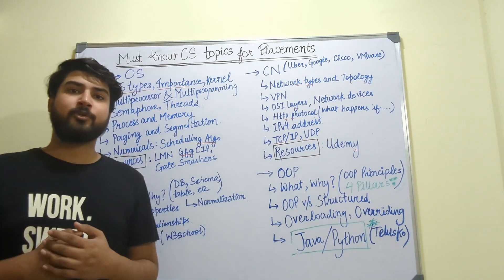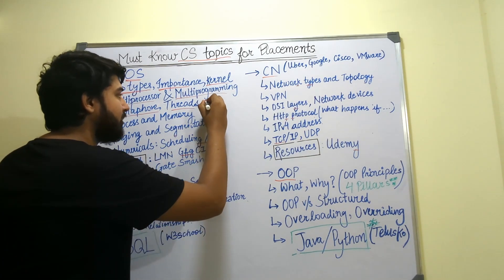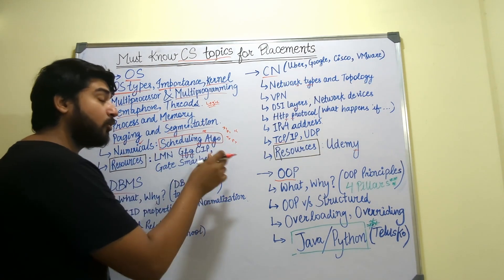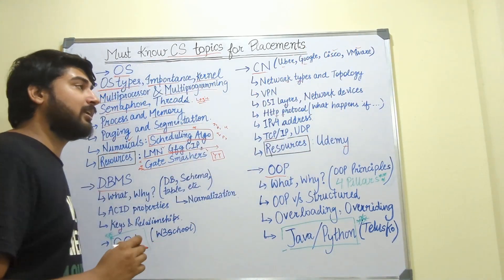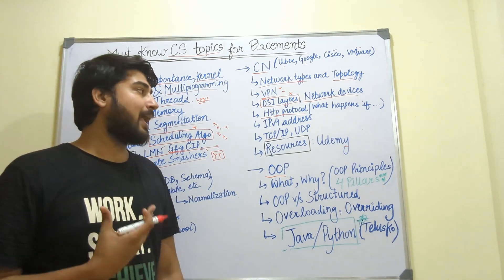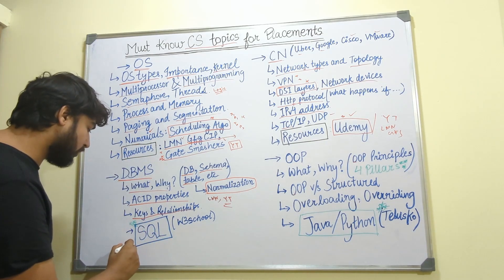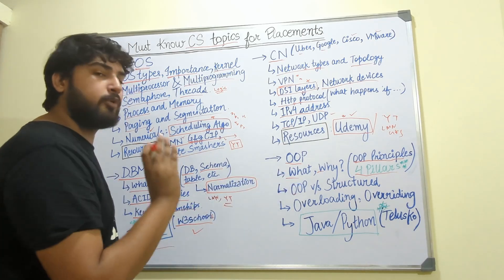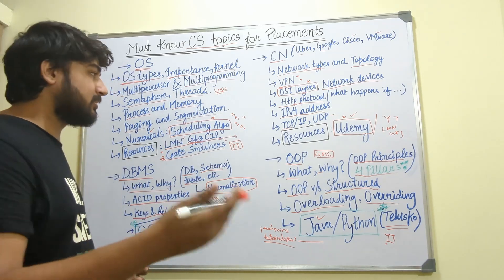Must Know CS Topics for Placements | OS,DBMS,CN,OOP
00:00 Introduction
00:55 Operating Systems
04:50 Computer Networks
08:56 DBMS and SQL
10:51 OOPs

Hi Everyone,
In this video I have explained the most important topics that you need in CS Fundamentals for placements, I have also explained the way to learn them with resources so watch till the end :)